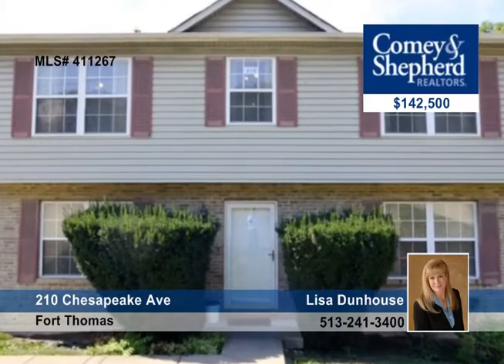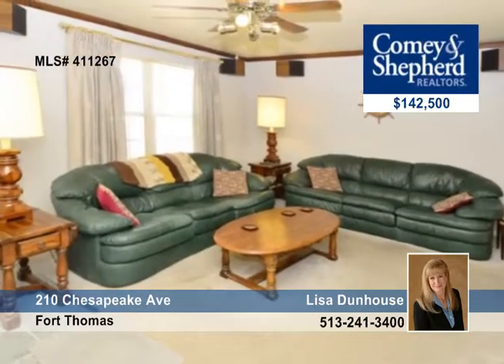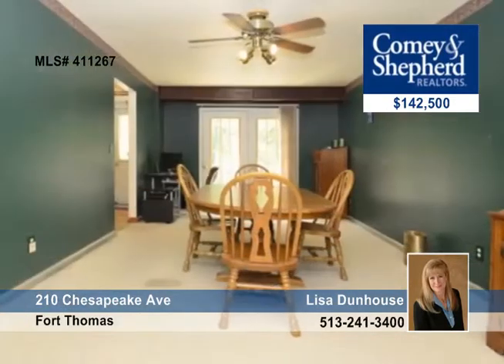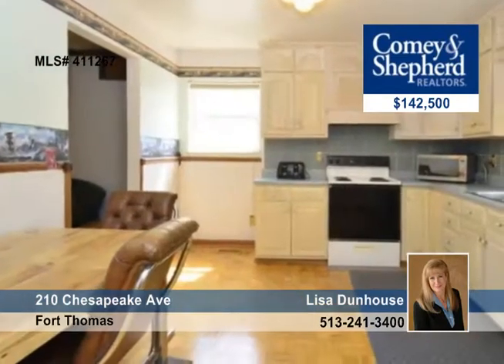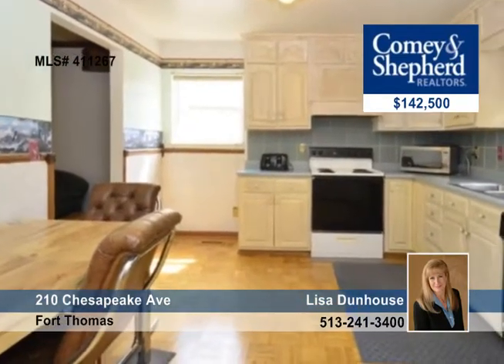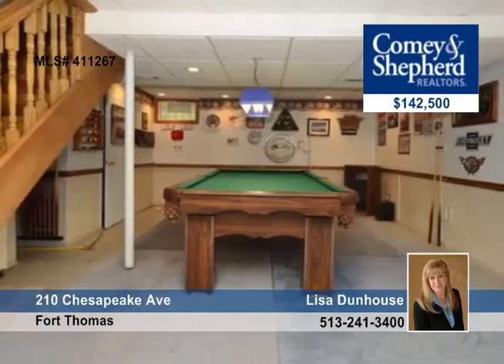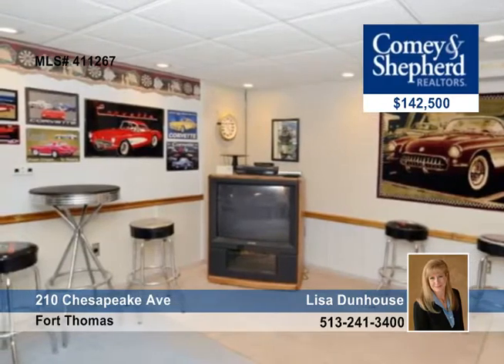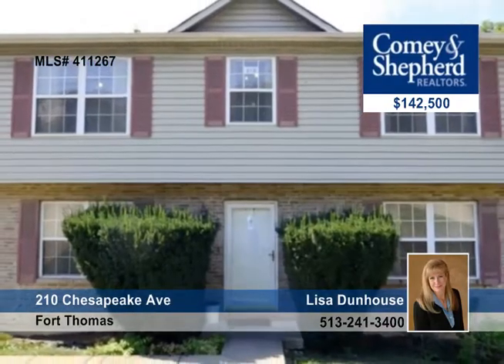Home for sale in Fort Thomas, KY | $142,500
Walk to Newport Pavilion, minutes to downtown Cincinnati. Large rooms, updated kitchen cabinets,eat-in kit,washer/dryer included, ample storage, ceiling fans, private back deck, wooded view, partially finished lower level, garage plus added parking area,newer roof, short sale contingent upon lender approval.